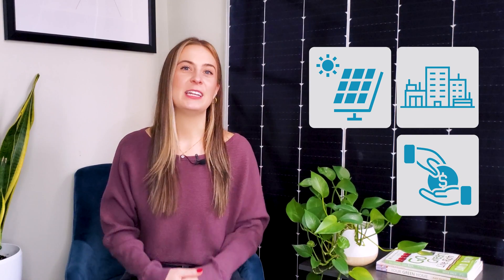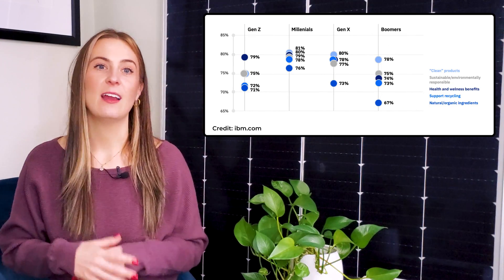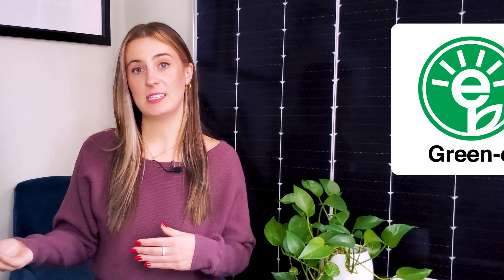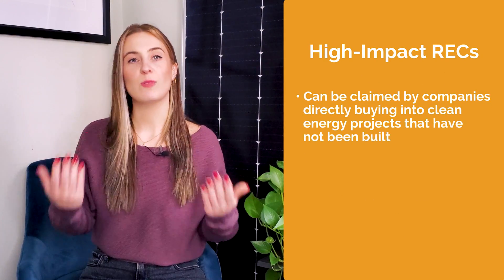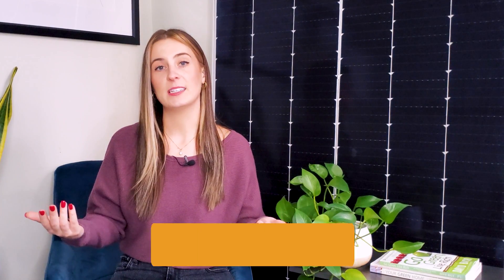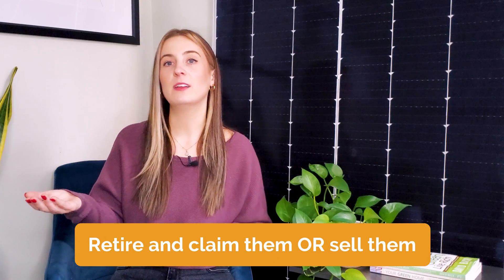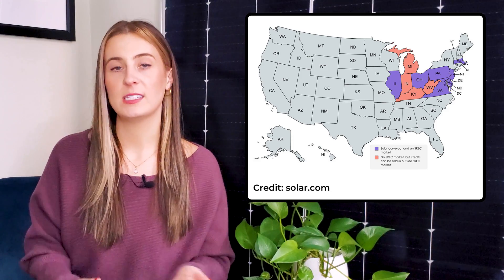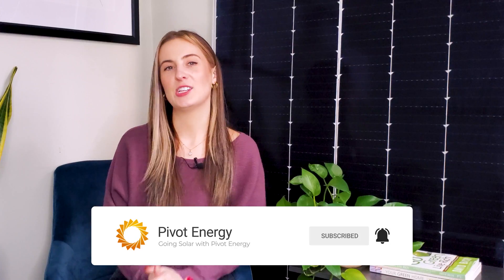Renewable Energy Certificates (SREC)- How to Buy, Sell, AND Earn SRECs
Solar Renewable Energy Credits (SRECs) are the BEST way to support clean energy and earn extra income! Learn what Renewable Energy Credits are, how to buy and sell SRECs and earn with a Virtual PPA.

For some businesses, Solar Renewable Energy Certificates can be a more accessible way to support and reap the benefits of clean energy. Today you’ll find out how SRECs work, and how you can buy, sell, and earn them using a VPPA.

Chapters:
00:00 Intro
0:20 How to Buy and Sell SRECs
0:47 What Are SRECs and Their Benefits?
1:51 How SREC Registries Work and Types of Registries (Green-e and RPS)
3:35 How to Earn SRECs
3:52 Earn High-Impact SRECs With a VPPA
4:45 How to Buy and Sell SRECs
5:55 Maximize SREC Benefits With Pivot Energy